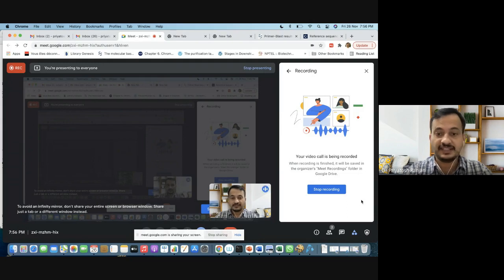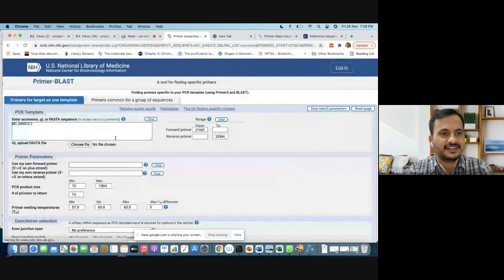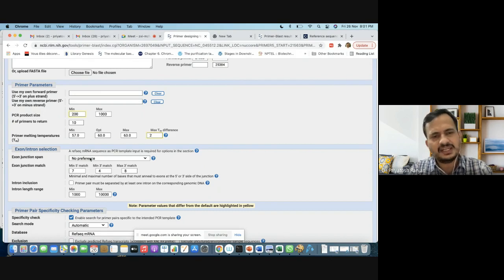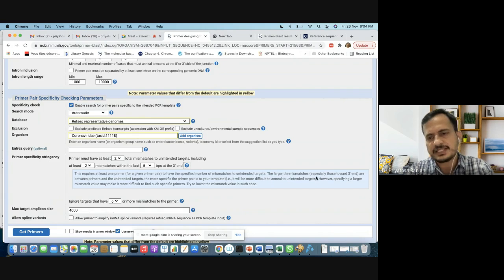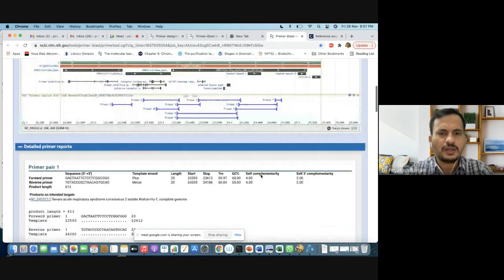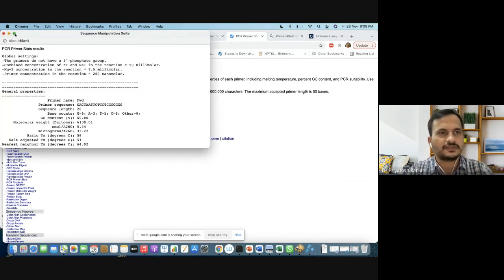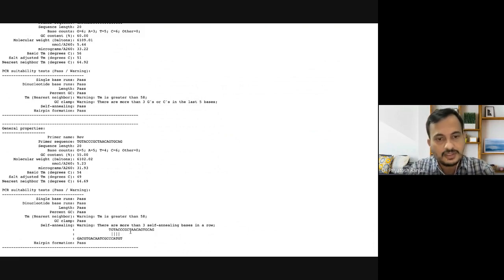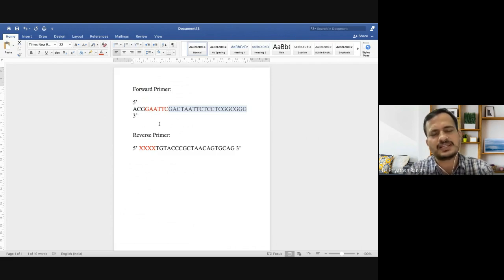PCR Primer Design For Spike Gene (SARS CoV-2) Using NCBI Primer-BLAST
In this video, I have demonstrated the design of Forward and Reverse Primers For Polymerase Chain Reaction (PCR) Using NCBI Primer BLAST